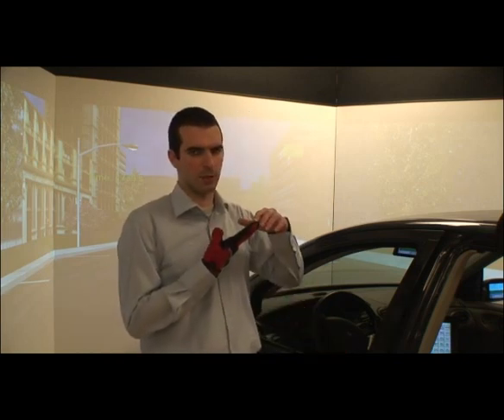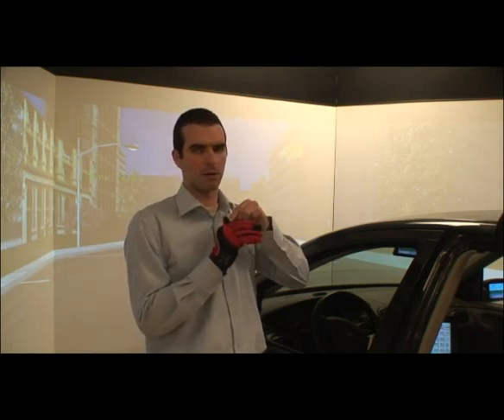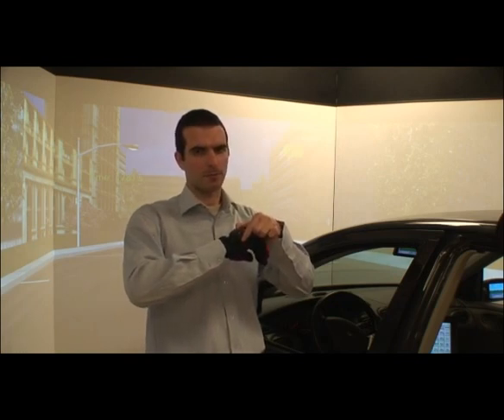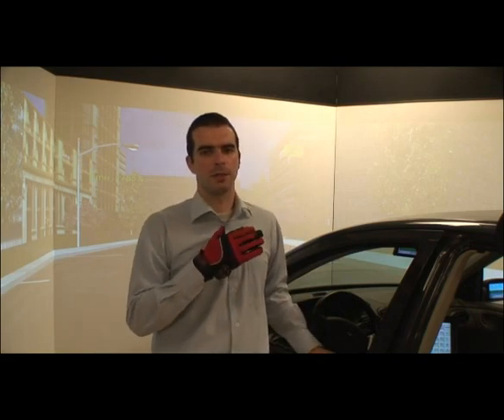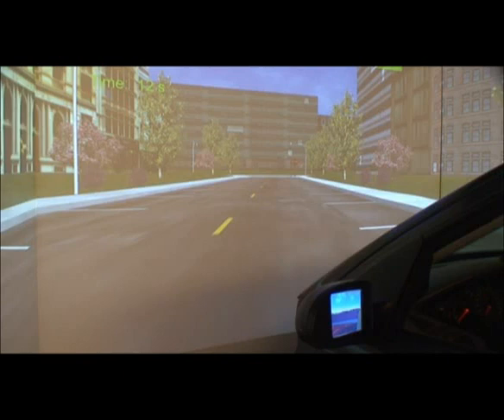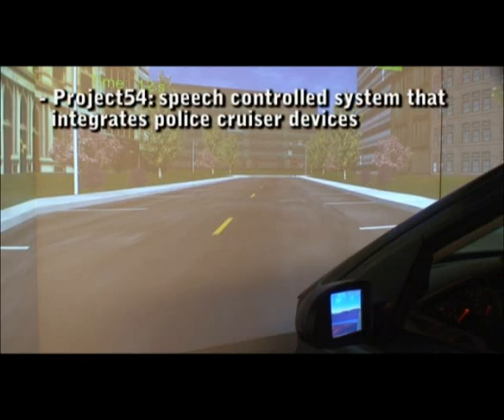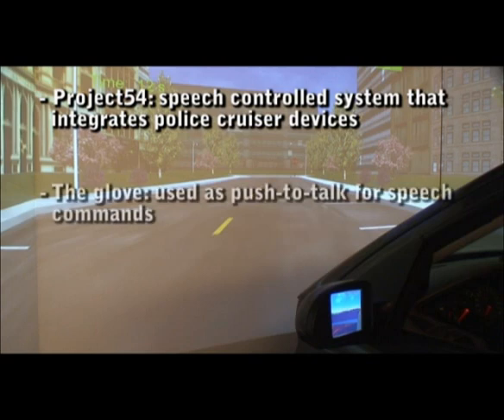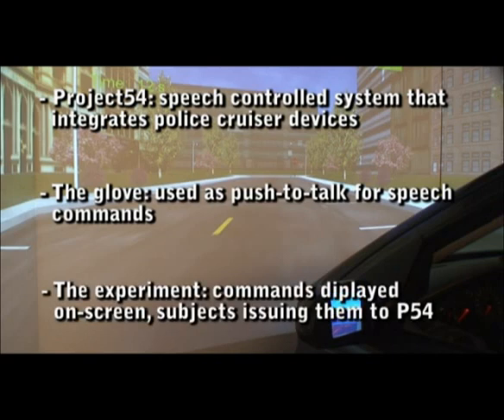Using the PTT glove while driving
Oskar Palinko describes his experiment with his PTT glove.